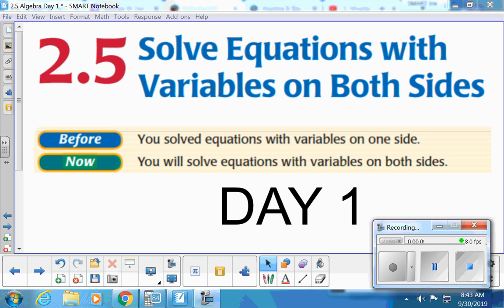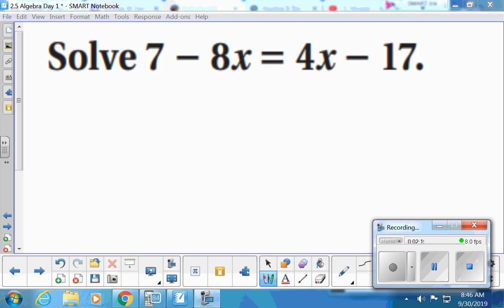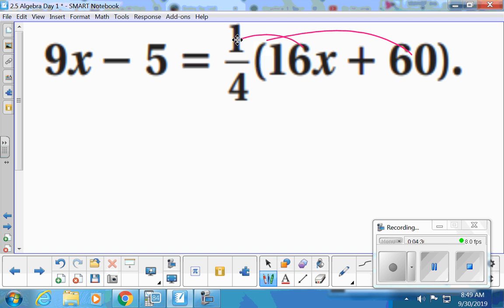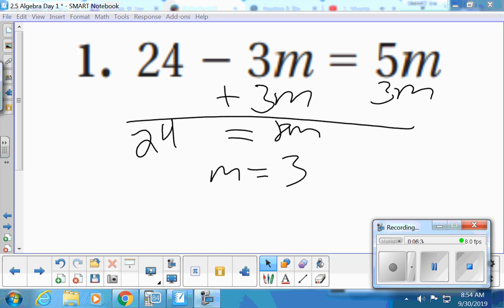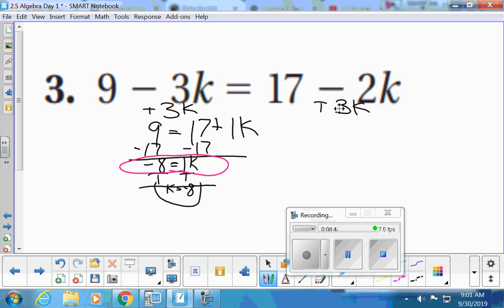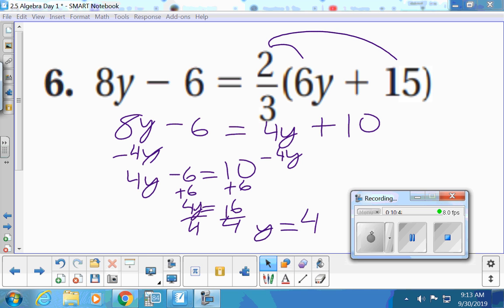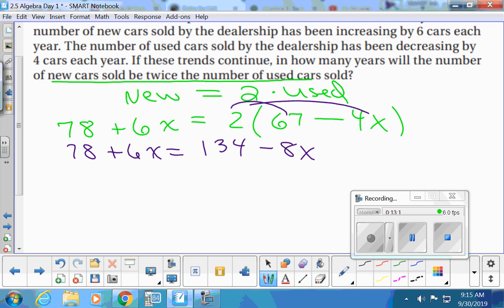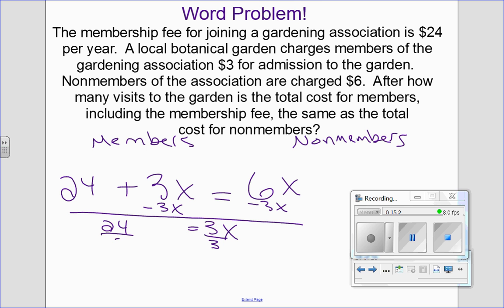2.5 day 1 Algebra 1